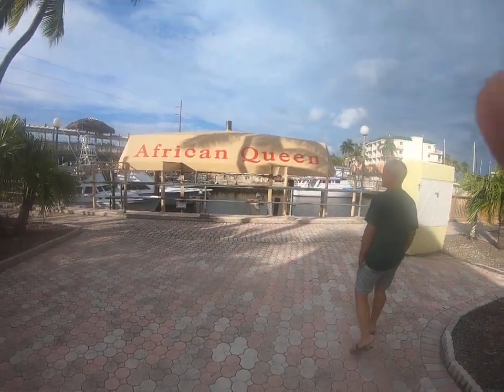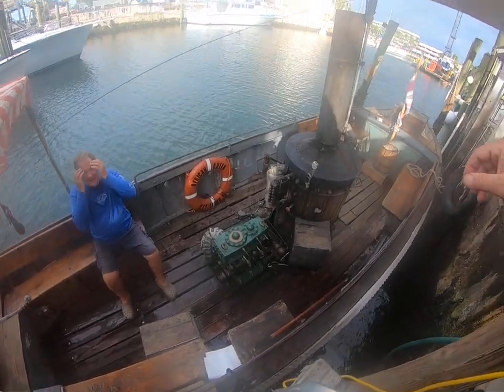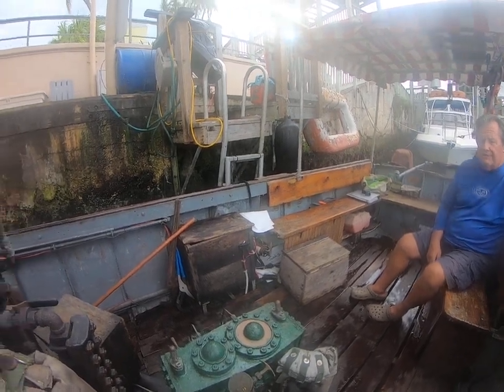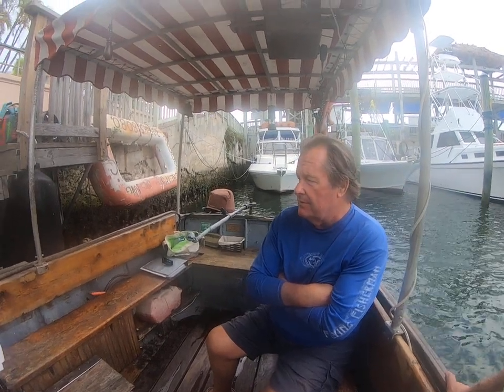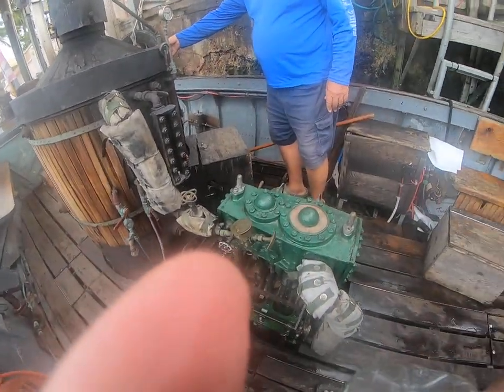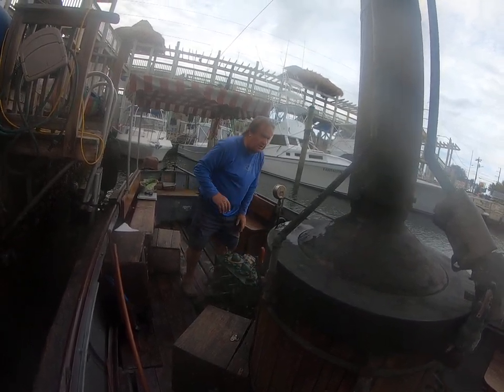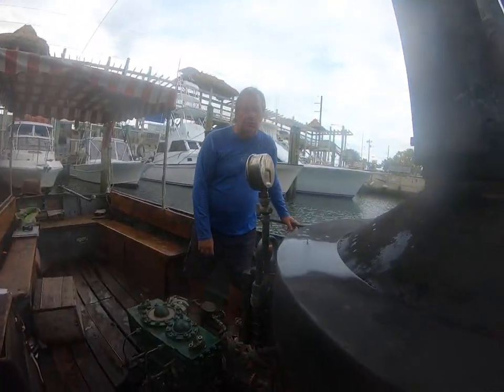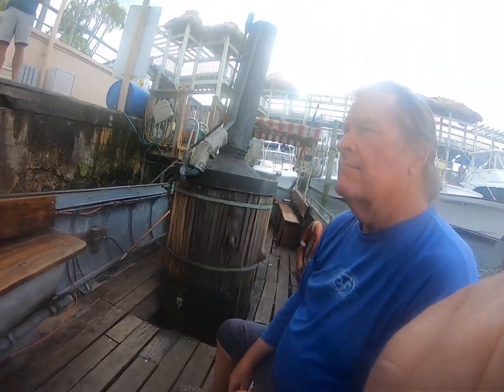AFRICAN QUEEN BOAT TOURS KEY LARGO AND 1897 SISSON STEAM ENGINE HISTORY EXPLAINED BY CAPT DAVE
THE BOAT IS IN MOSTLY ORIGINAL CONDITIONED However if yo listen carefully Dave will explain the history of the boat and motor changes and  pricing.

GH010167